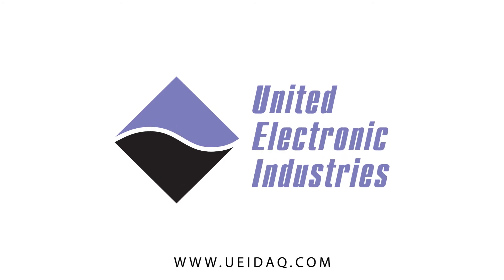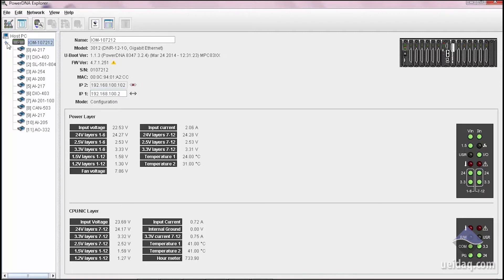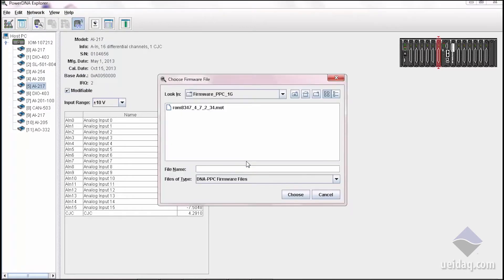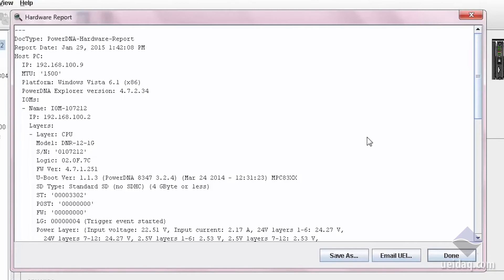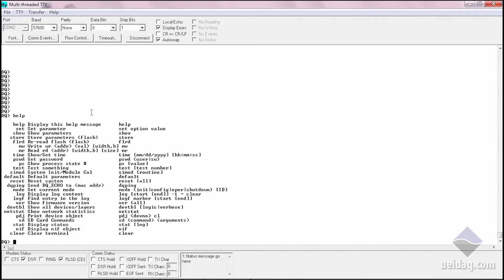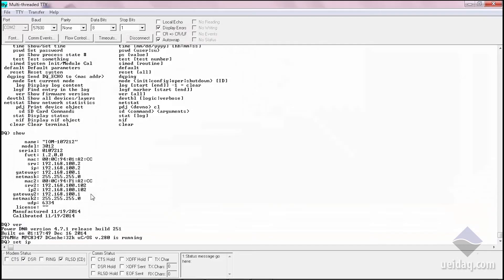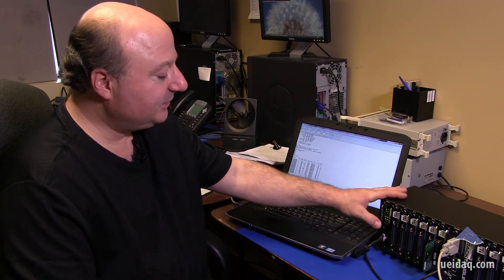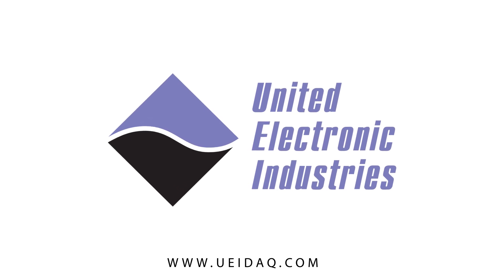UEI Hardware Startup Guide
This brief tutorial walks through some of the features you should know about your new UEI system.  Among the topics covered: Efficient system startup, diagnostic tools, adding & removing I/O boards, and more.